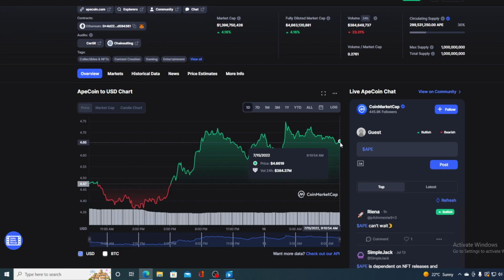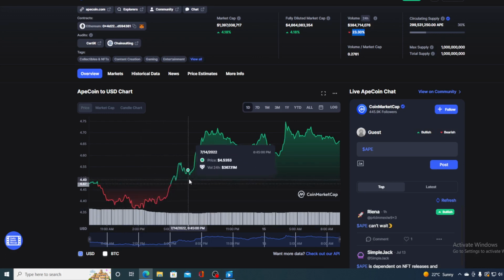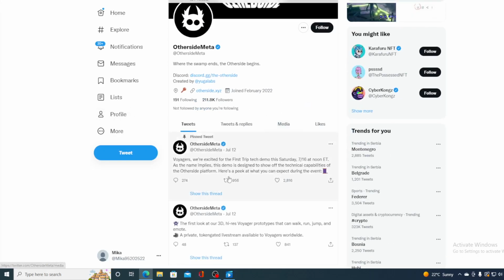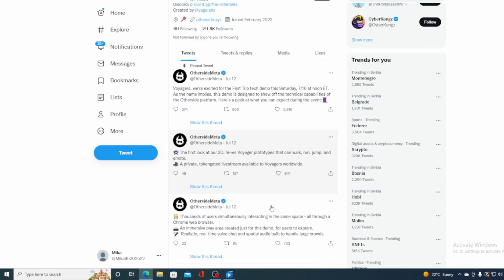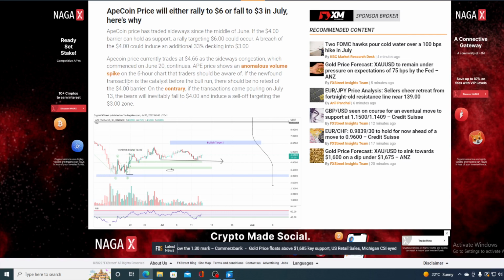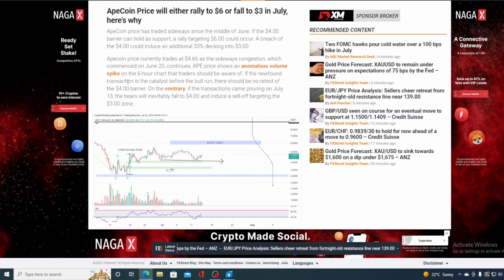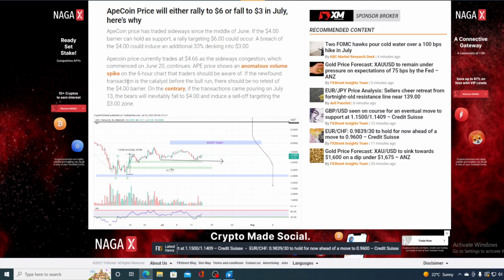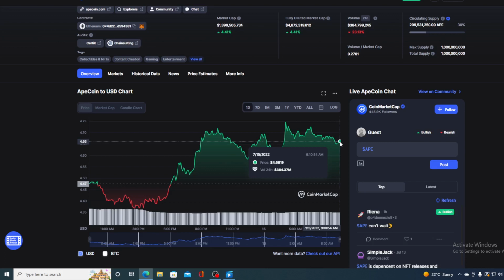APE COIN MASSIVE NEWS: WE STRUCK GOLD WITH THIS COIN! (APE COIN PRICE PREDICTION INVEST 2022)